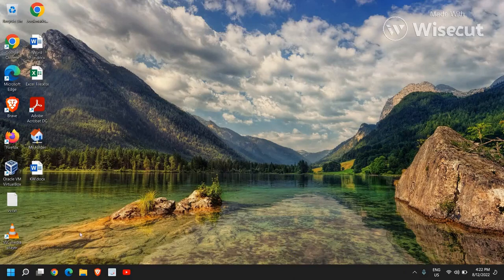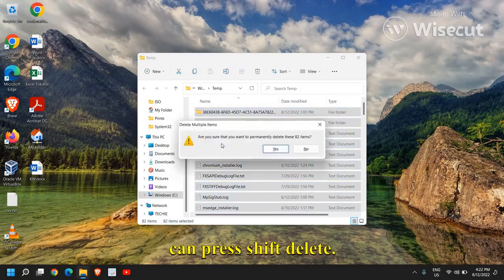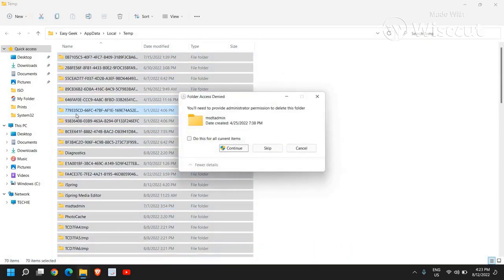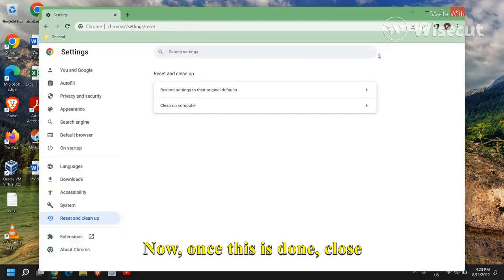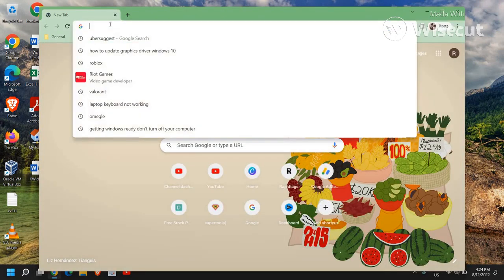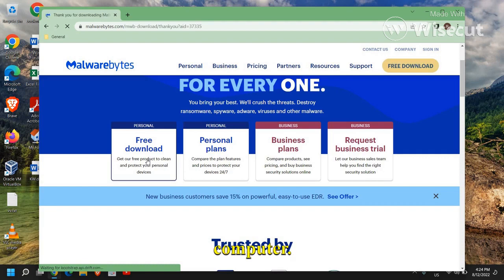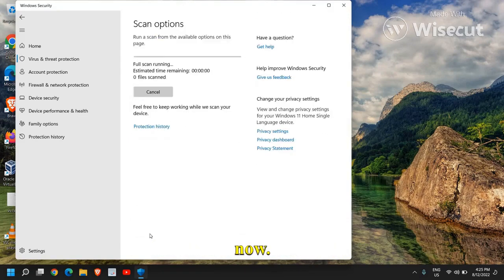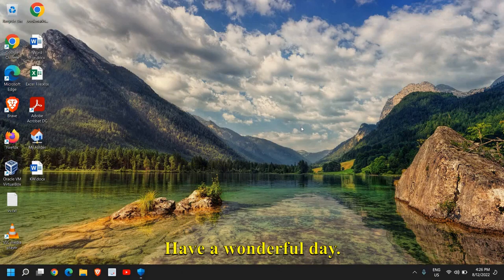How To Remove Virus From Windows 11/10 (Super Easy & Quick)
Best tutorial on how to delete virus on windows 11 or windows 10 or how to remove virus from pc. If while playing or downloading any game your computer got infected and your laptop is acting weird because of virus you can watch this tutorial to remove all kinds of viruses from your laptop or the desktop you can remove spyware malware adware Trojan or any other key logger in your computer then you can remove clean all virus from your computer make your computer faster. Learn to remove virus from windows 10. Step by step tutorial to remove delete all virus or any virus from computer. Remove Spyware malware infection trozen or ransomware from pc.